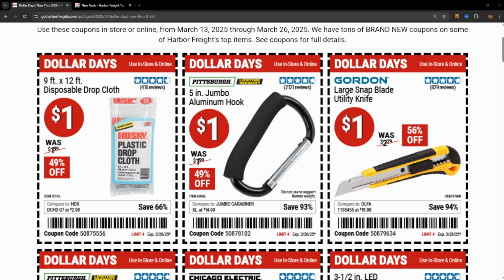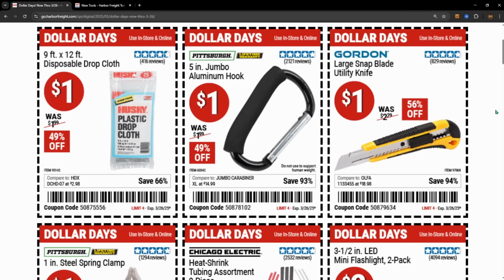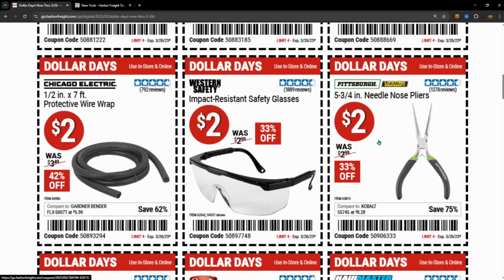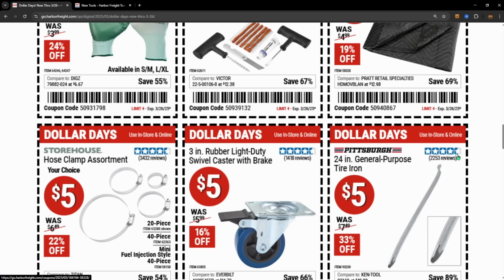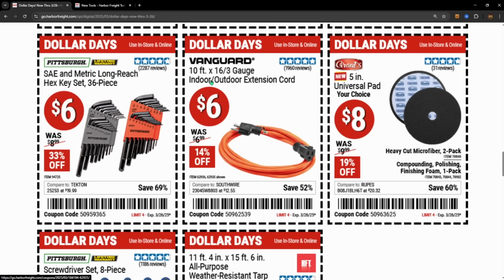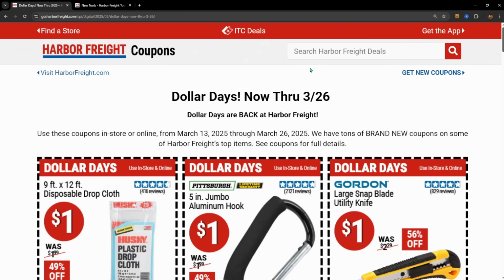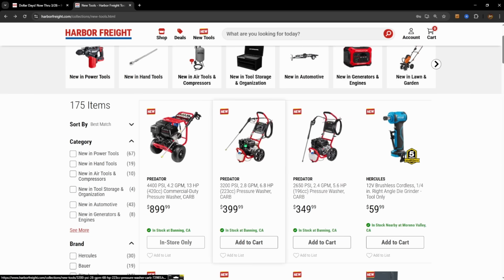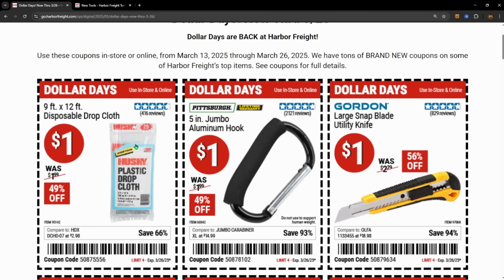NEW Harbor Freight DOLLAR DAYS!!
Join us as we go over the NEW DOLLAR DAYS going on at Harbor Freight!!